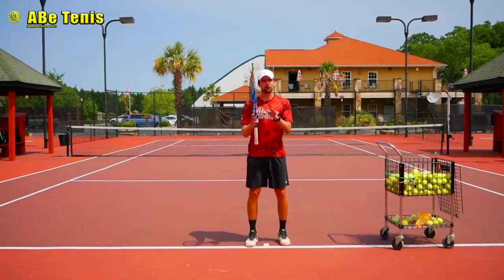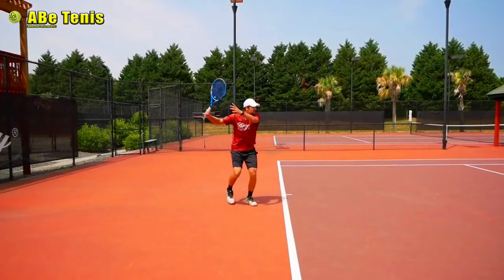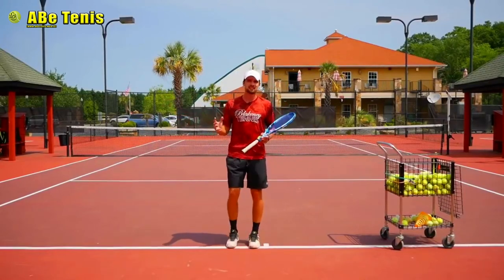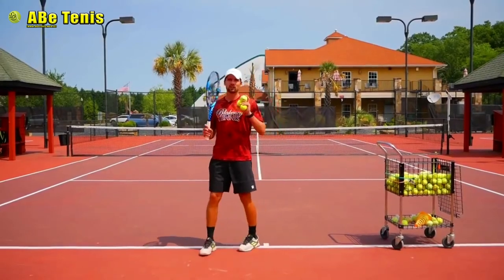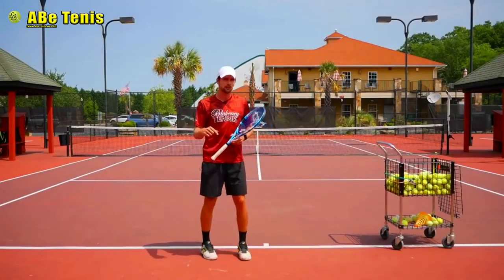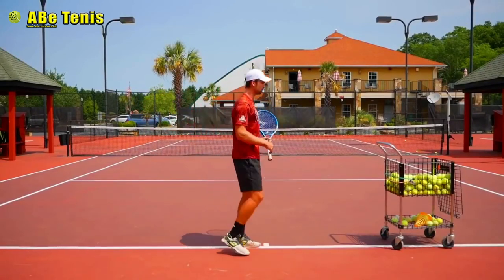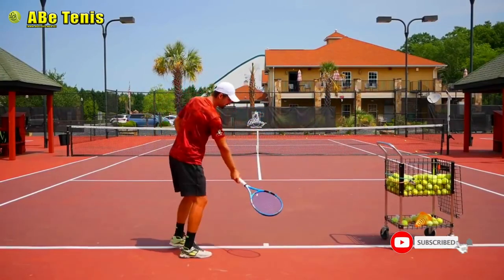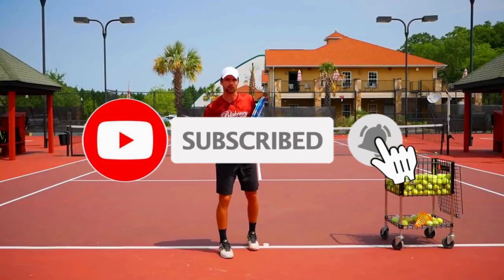PUKULAN POWER ATAU TOPSPIN FOREHAND DALAM BERMAIN TENIS LAPANGAN (subtitle Indonesia)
Belajar Tenis : PUKULAN POWER ATAU TOPSPIN FOREHAND DALAM BERMAIN TENIS LAPANGAN (aktifkan subtitle Indonesia)

Salam Tenis

Forehand, pukulan yang paling dasar dan paling mudah diajarkan dalam tennis. Forehand sendiri adalah pukulan yang ayunannya dari belakang badan menuju depan dan bagian depan raket atau telapak tangan kita berhadapan dengan bola.

Ayo Tenis